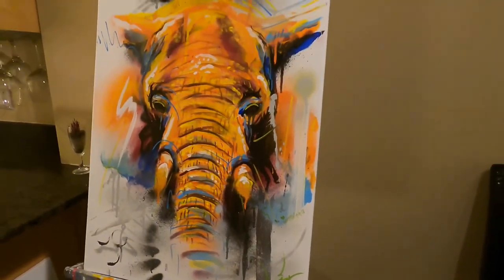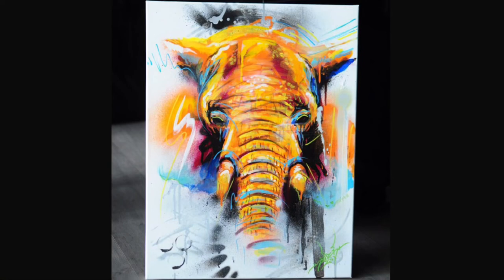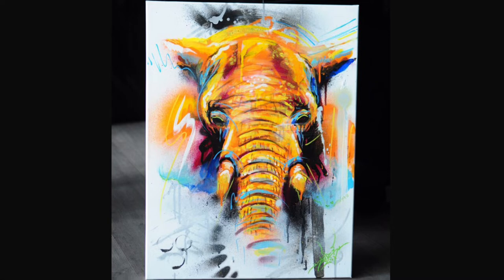ELEPHANT PAINTING | LEKI DELK | APRIL 2022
Acrylic/aerosol